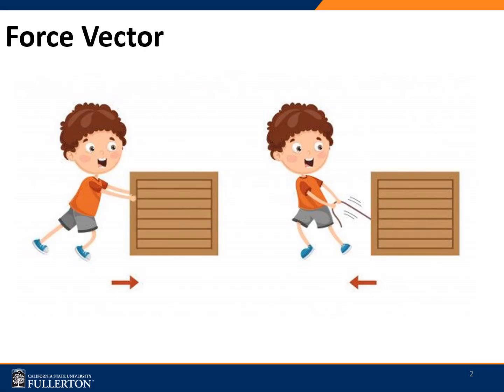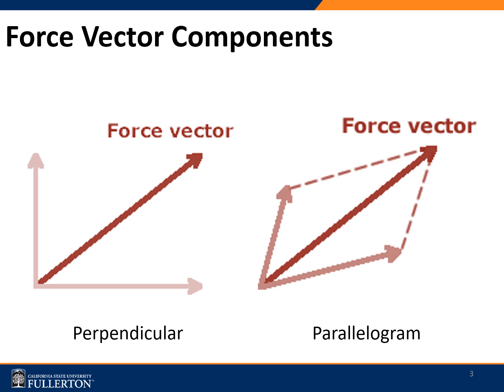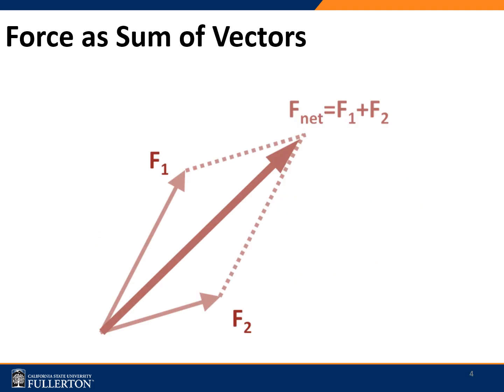EGME-331: Force Vector - CSU Fullerton Mechanical Engineering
Pre-requisite video on the topic of force vectors for the course EGME-331: Solid Mechanics.